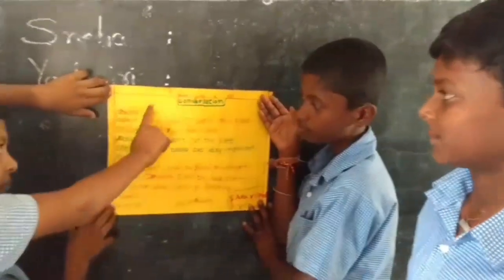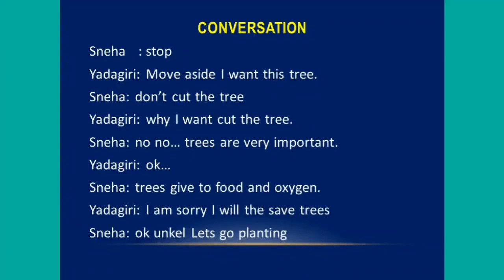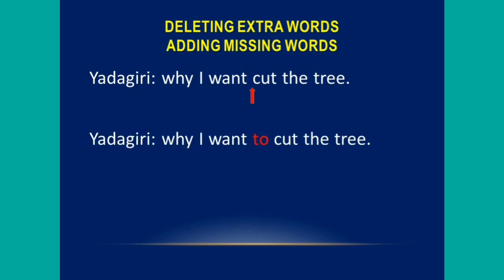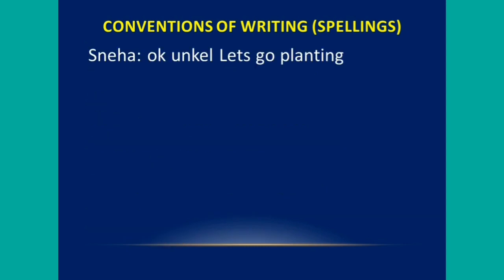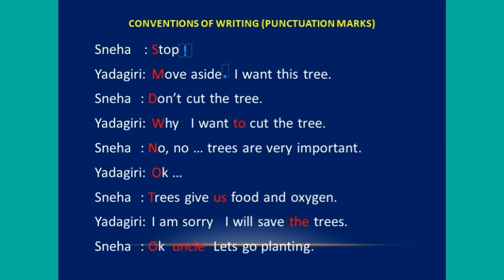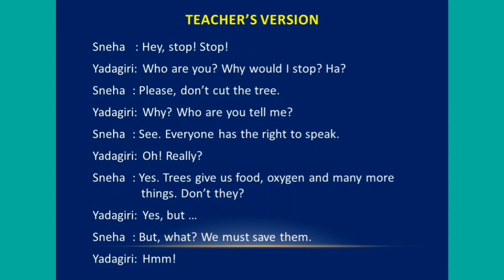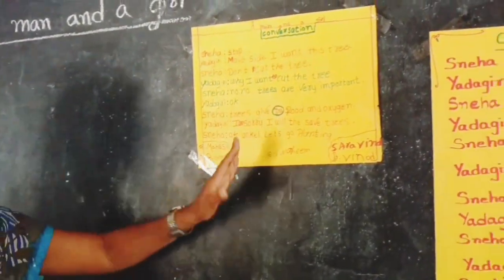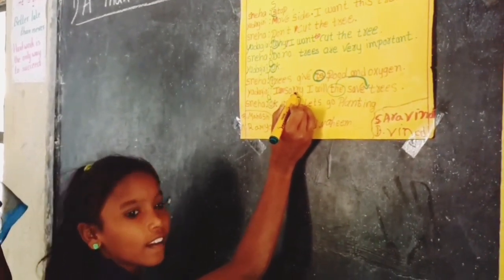Editing Process of English Discourses Part 2 | Addressing Vocabulary & Grammar | classroom TV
Editing a Written Discourse in English | Vocabulary Grammar Punctuation All in One | classroom TV

Link for The first part of the discourse editing process

Discourse editing is a meticulous process that addresses many issues regarding vocabulary and grammar besides helping the teacher/facilitator to address the students' errors in the form of whole-class interactions.

There are four steps in the editing process

1. Discourse Level Editing
2. Syntactic Editing
3. Morphological Editing
4. Conventions of writing

This video gives a comprehensive input about the process along with a classroom video to support the credibility of the process.

I'll be doing the third part of the editing process regarding 'Morphological Editing' as there was no scope to address that in the group work taken in this video.